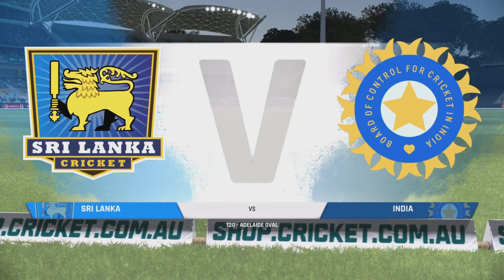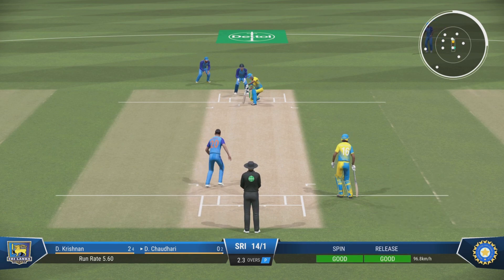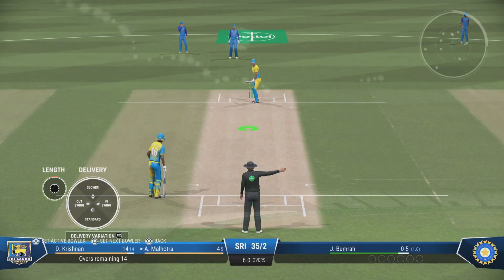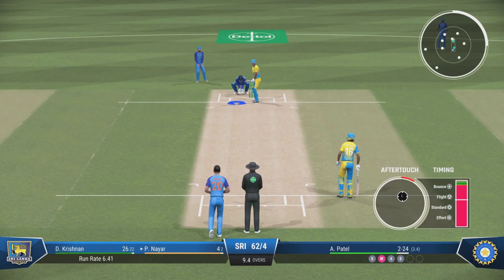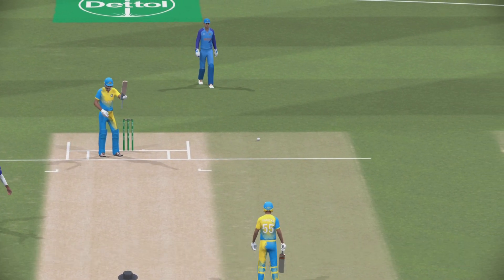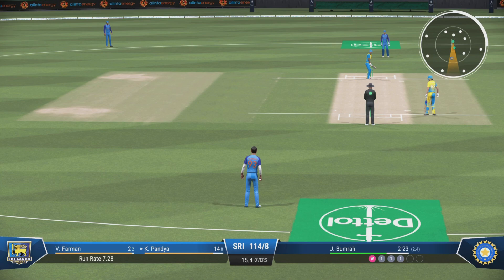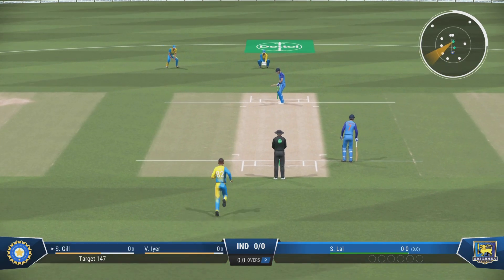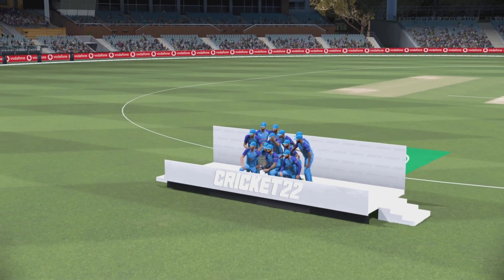World Cup Final | India vs Sri Lanka | T20 Match | Adelaide Oval | DigiGames